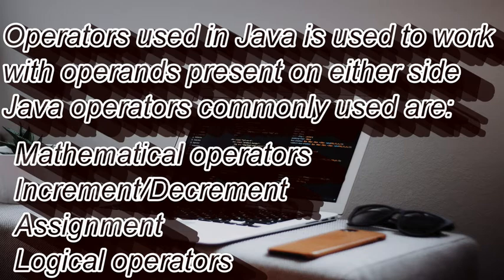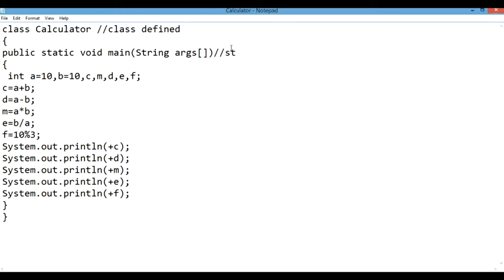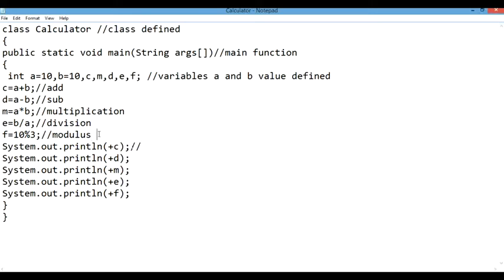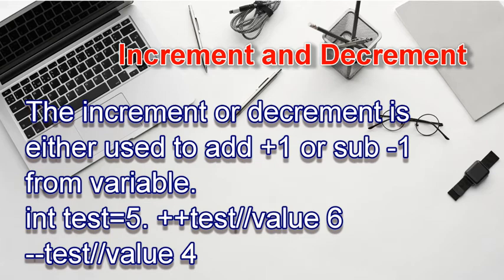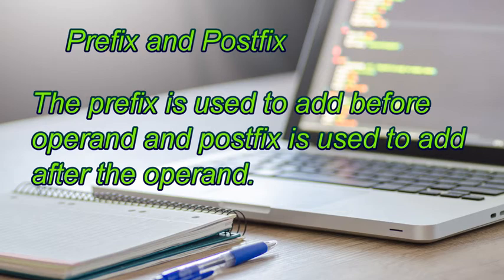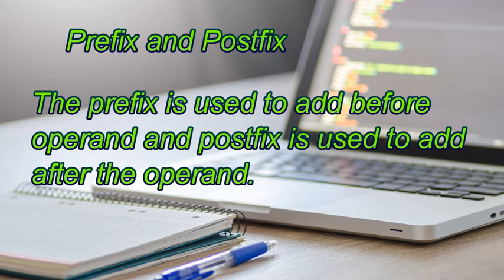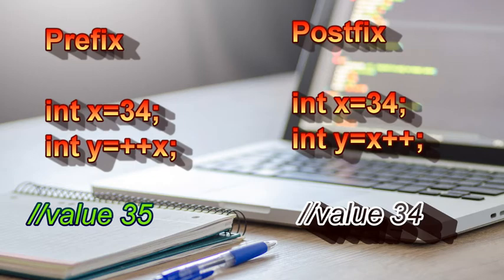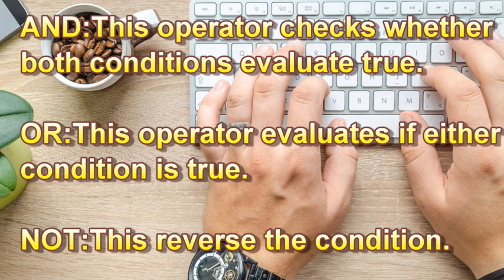How to use Operators in JAVA!BY CODEIN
The video focuses on the use of Operators used in Java the video explains the use of different kinds of operators used in java and how to implement the operators. The java program uses operators with the help of operands which enables the data to be used in the program and perform operations on it and how each and every function can be performed in java.Java operators are basically of  two kinds:
MAthematical operators
Logical operators.
The mathematical operators involve the use of the arithmetic operators and the logical operators use the use of logical operators.
The logical operators are &&, II and ! and based on conditions.
All the operators are explained in my video with the implementation with examples.
If u don't know how to write code in java do watch my previous video on java in the playlist.